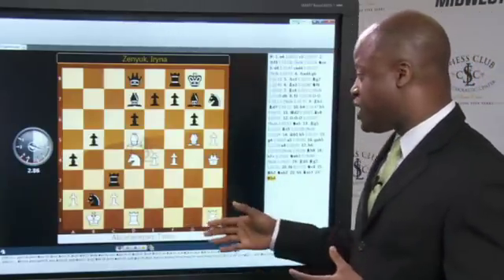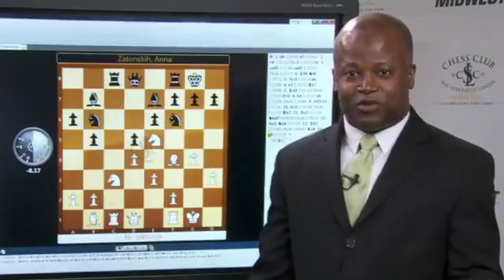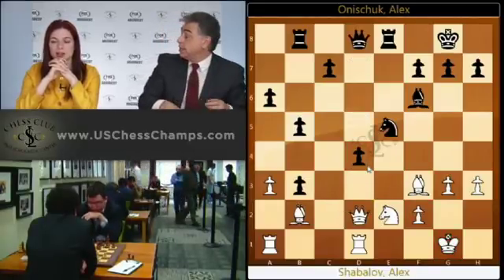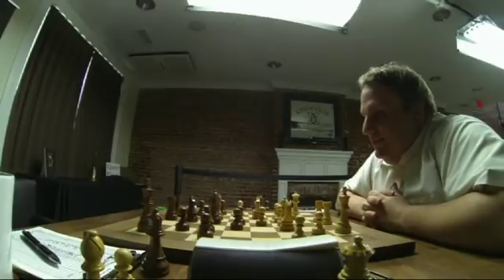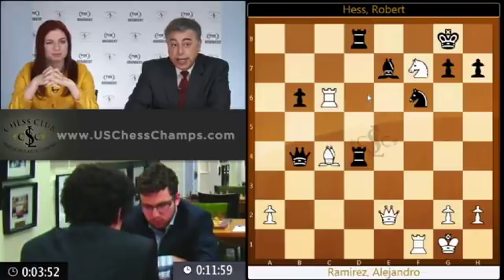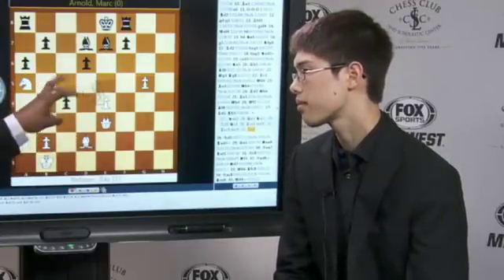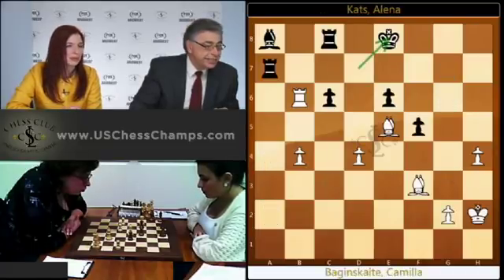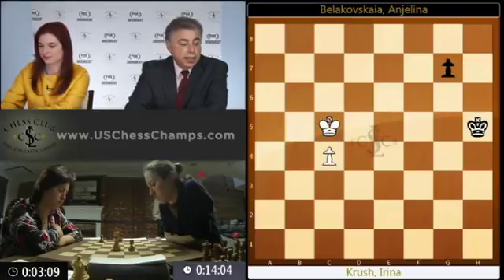2013 U.S. Chess Championships: Round 4 (Part 2)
The U.S. Championship is a 24-player nine-round swiss.  The U.S. Women’s Championship is a 10-player round robin.  Join GMs Yasser Seirawan, Maurice Ashley, and WGM Jen Shahade for the move-by-move.

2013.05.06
USChessChamps.com